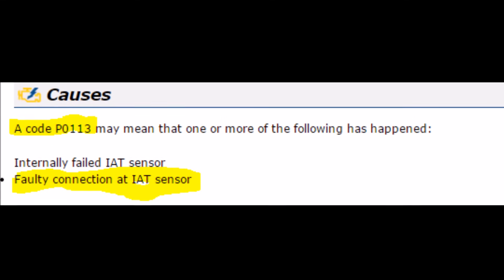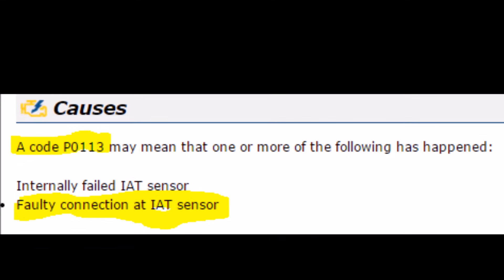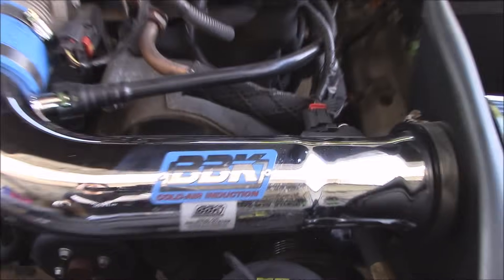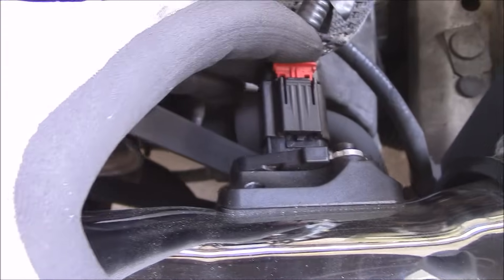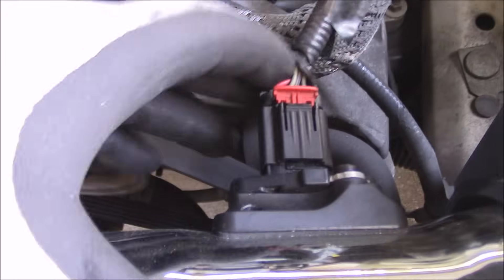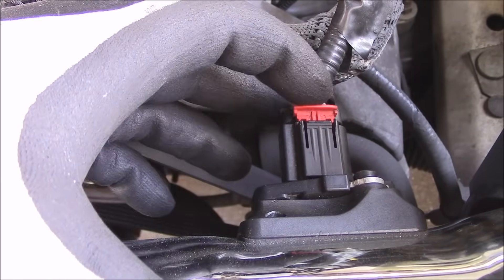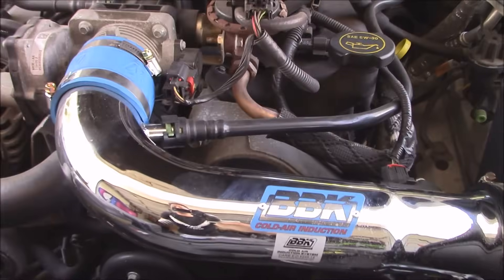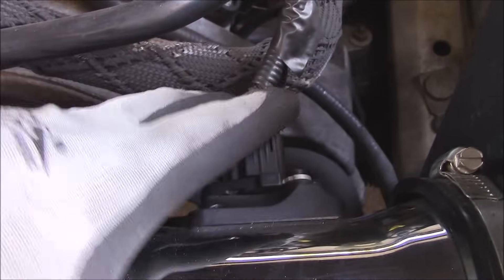HOW TO RESET CHECK ENGINE LIGHT CODES, 4 FREE EASY WAYS !!!